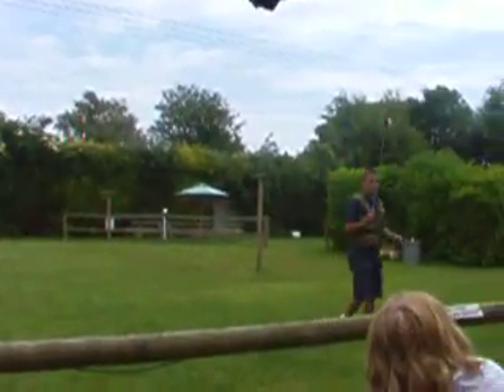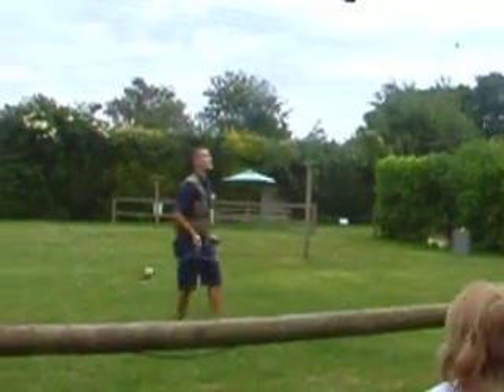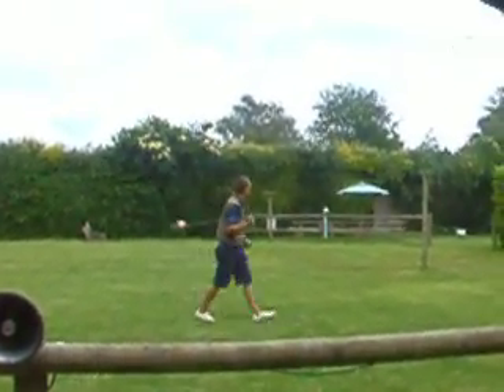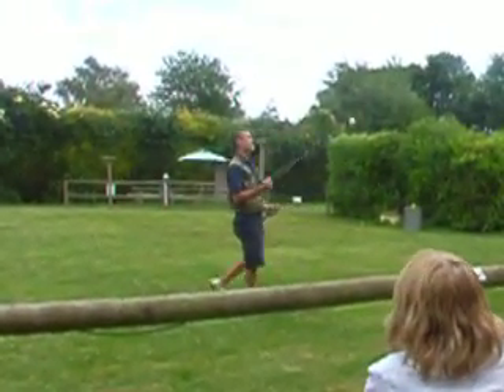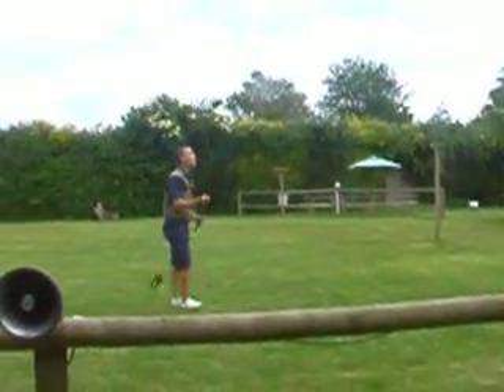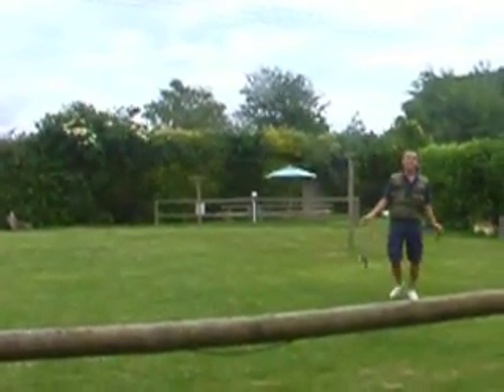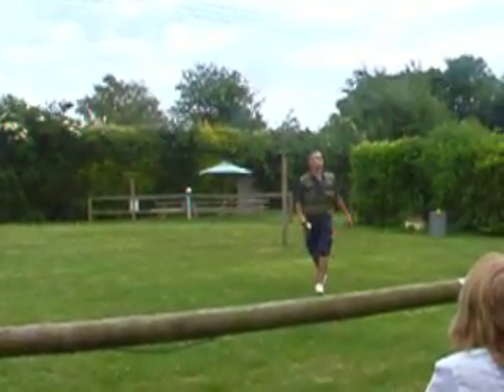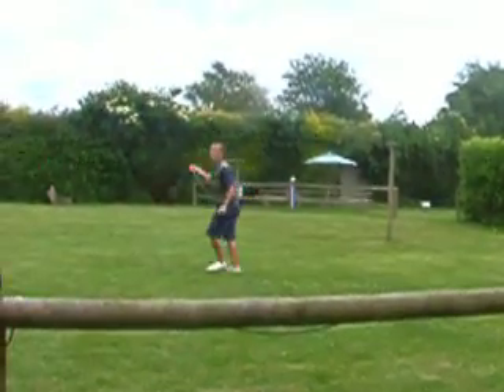Falcon flying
Same young lad with a falconthis time.